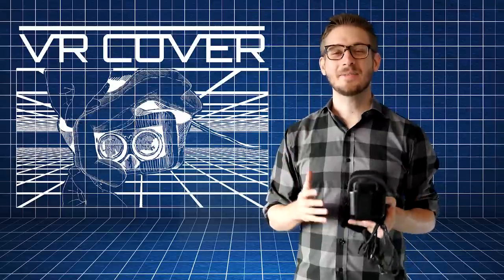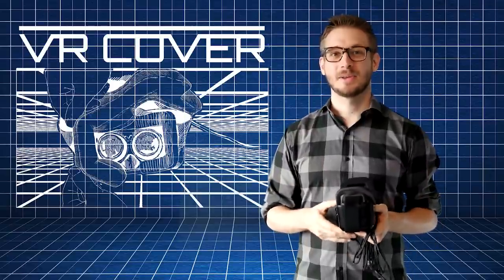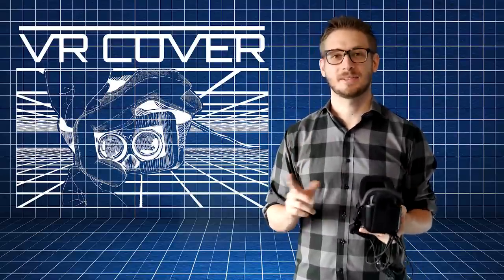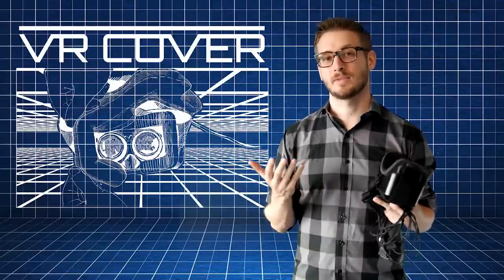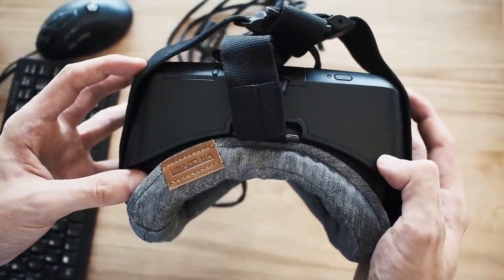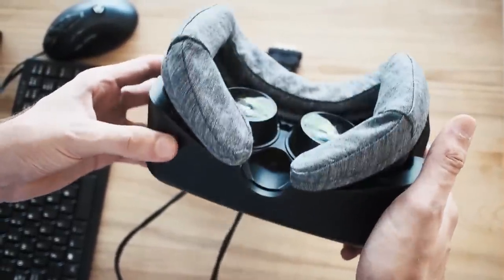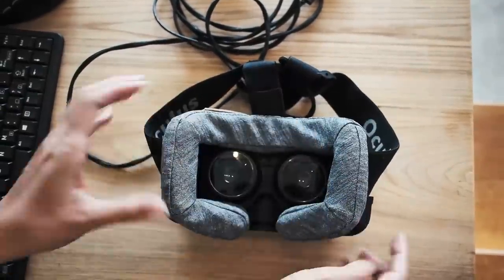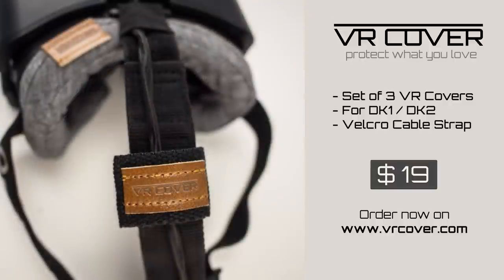VR Cover - Oculus Rift DK1 / DK2 Cover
VR Cover helps you to protect your virtual reality headset from getting oily and dirty over time. Just like a pillow case, VR Cover keeps your Oculus Rift clean and in mint condition.